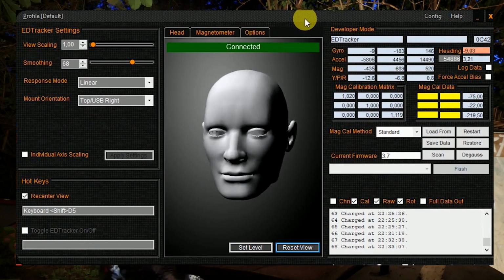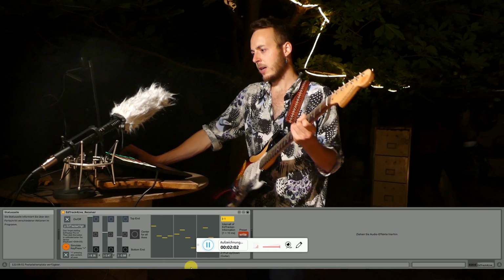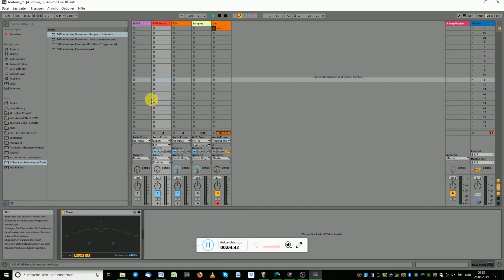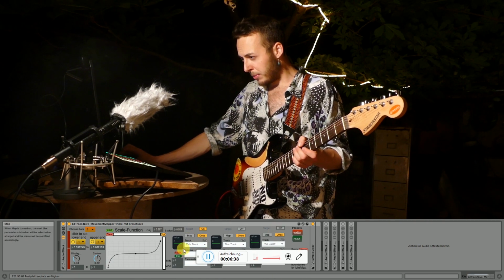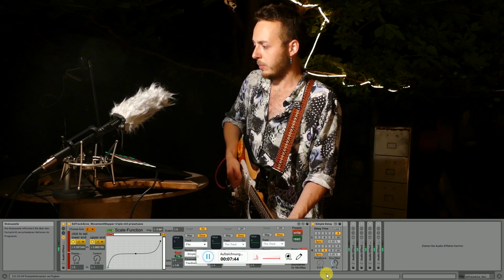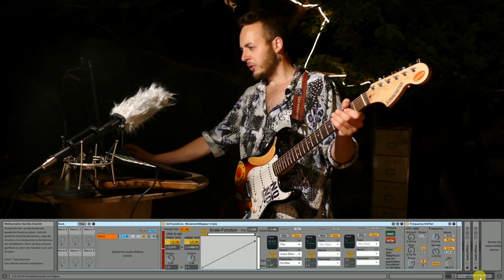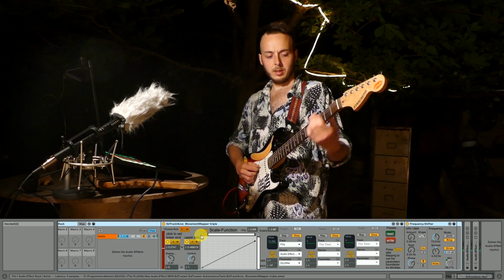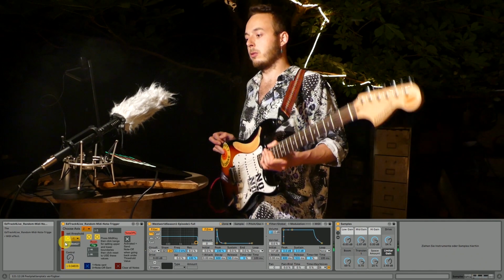3D-Controller-Instrument - Max4Live Patches - Tutorial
Sound-Samples: 0:00
Introductory Talk: 0:26
Set-Up: 4:45
Ed4L-Receiver: 6:00
Ed4L-Movement-Mapper: 8:58
Ed4L-Random-Midi-Note-Trigger: 16:36